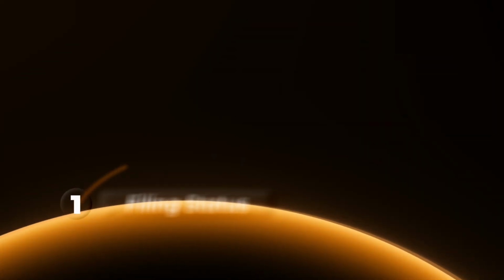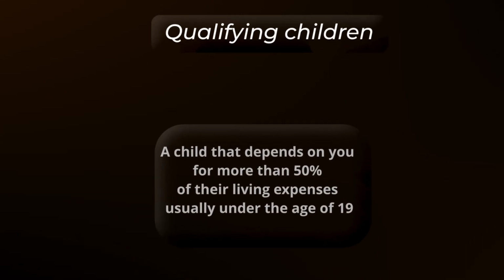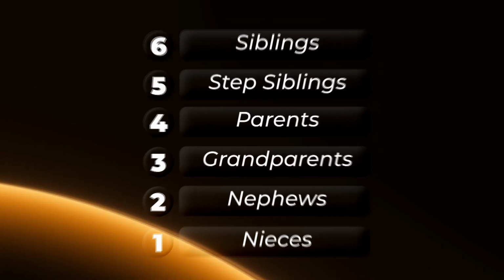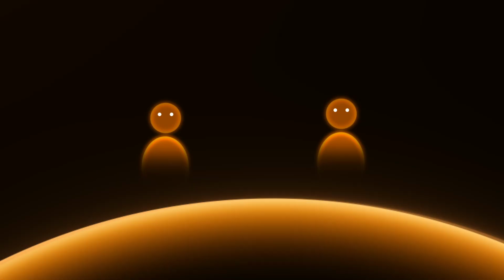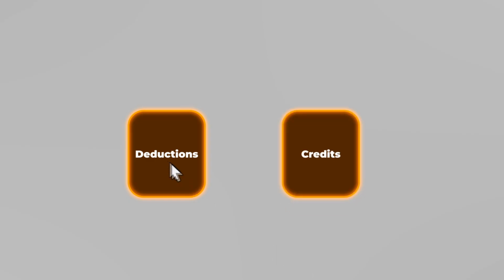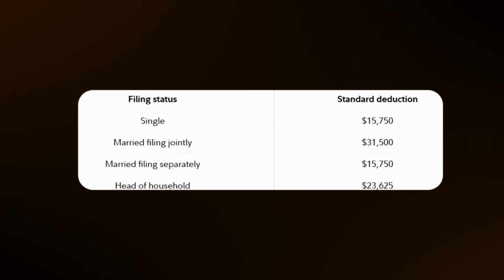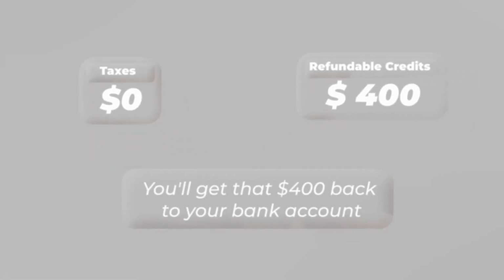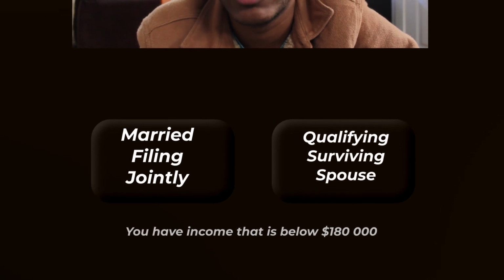Fundamentals of Filing Taxes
Hey y'all - today's video is about filing taxes. Links to the IRS are below the timeline.

0:00 Introduction
1:36 Filing status
2:30 Dependents (detour)
4:40 Filing status (back on track)
7:52 Tax brackets
8:38 Deductions overview
9:18 Standard deduction
9:54 Itemizing deductions
11:40 Credits